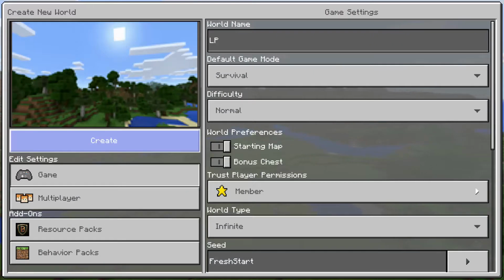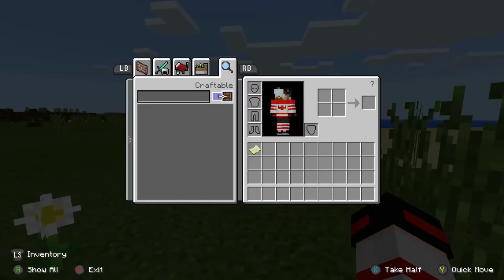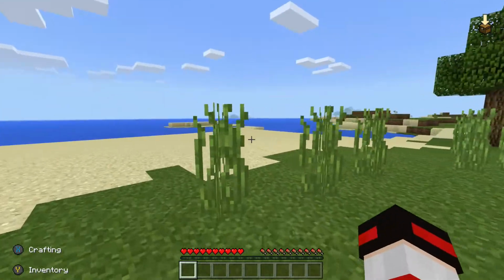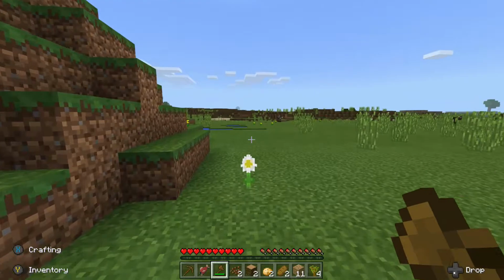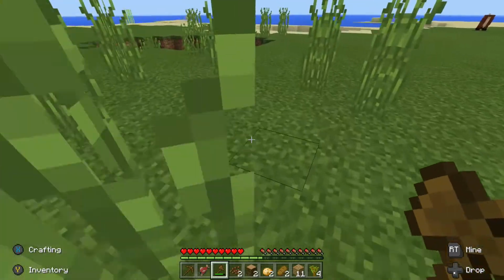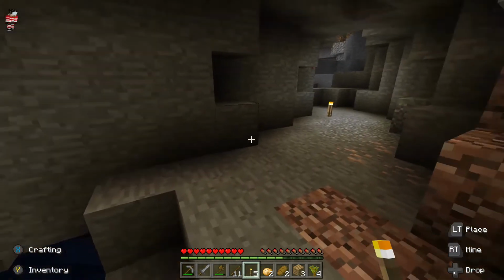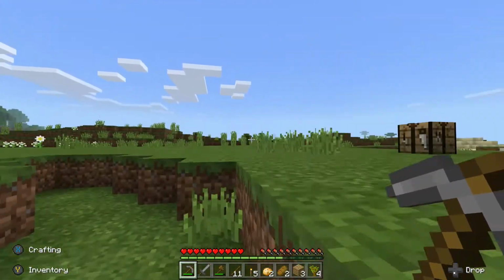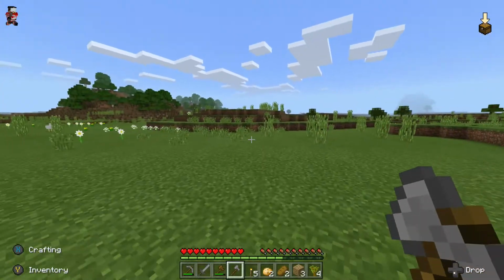Minecraft: Let's Play - E2 - Is the Xbox One Really Better?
➨ Welcome to Minecraft on the Xbox One! Enjoy!

➨ Thank you all so much for watching the video! You guys are the best!